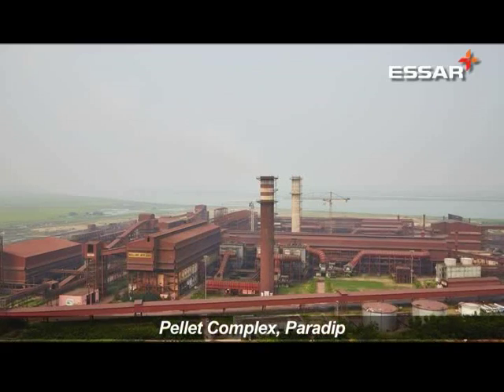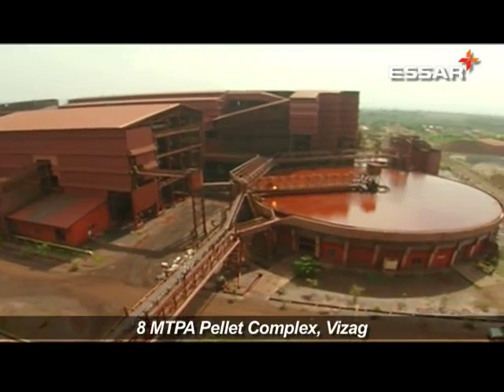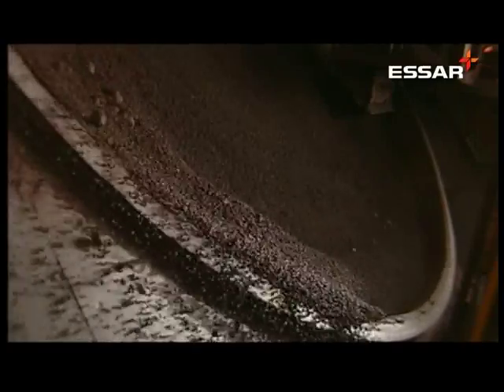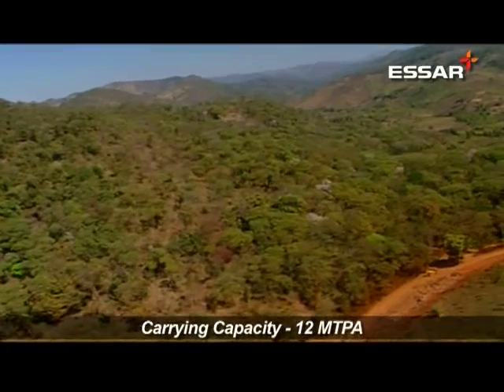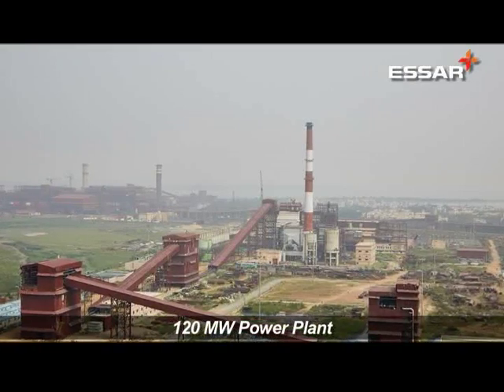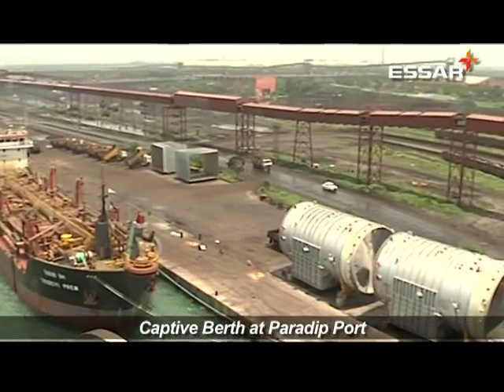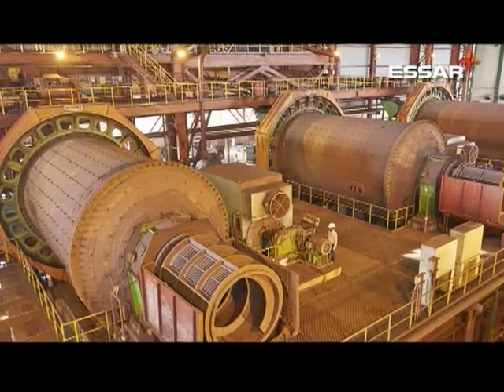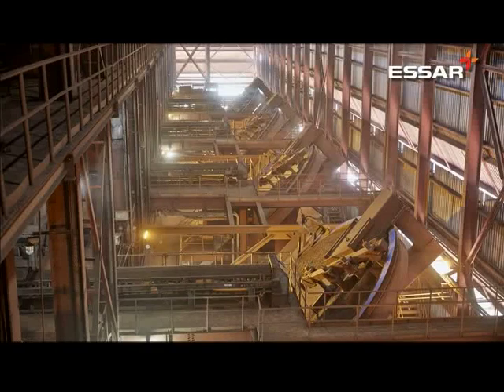Essar Steel commissions 6 MTPA Integrated Pellet Complex in Odisha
Essar Steel today announced the commissioning of an integrated Pellet Complex in State of Odisha comprising of Iron ore beneficiation facility at Dabuna (Keonjhar), 6 MTPA Pellet plant at Paradeep (Jagatsinghpur) and 253 kms long slurry pipe line with 12 MTPA carrying capacity connecting the beneficiation facility and Pellet Plant. Essar has invested around Rs.6000 Crs. in setting up this integrated complex. The beneficiation facility is designed to use low grade iron ore fines. The Slurry pipeline is the most cost effective and fastest mode of transportation that eases significant pressure on rail and road network, with reduced carbon foot print and minimal environmental impact.

With the commissioning of this integrated complex, Essar Steel has become the largest Pellet producer in the country with an annual Pellet production capacity of 14 MTPA – 8 MTPA at Vizag complex and 6 MTPA at Odisha complex.

A further 6 MTPA Pellet plant at Paradeep is scheduled to be commissioned shortly including the corresponding upscaling of the Beneficiation Plant, taking the annual Pellet Production capacity of Odisha Complex to 12 MTPA.

While dedicating the facility to the nation, Chairman of Essar Steel, Mr. Shashi Ruia said, “Essar has always put a lot of emphasis on sustainable development. The way this state of the art complex has been designed puts maximum emphasis on achieving our goals in the State of Odisha. It is a matter of pride that Indian engineers have delivered this challenging project keeping the balance between growth and sustainability.”